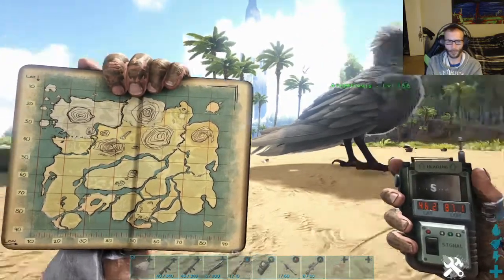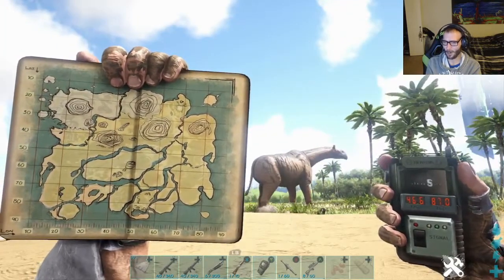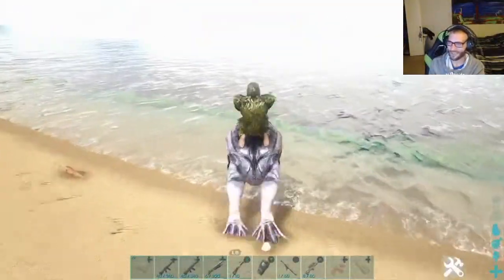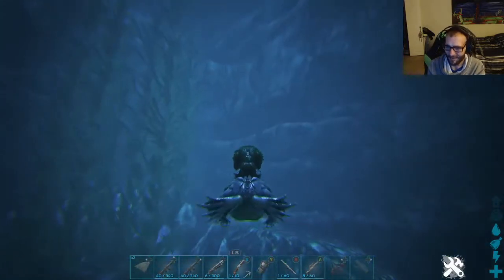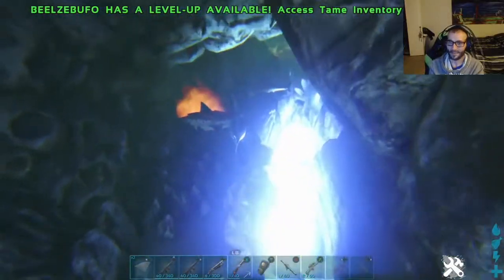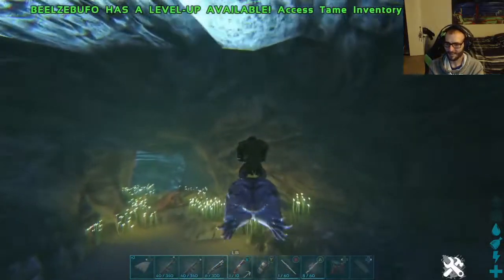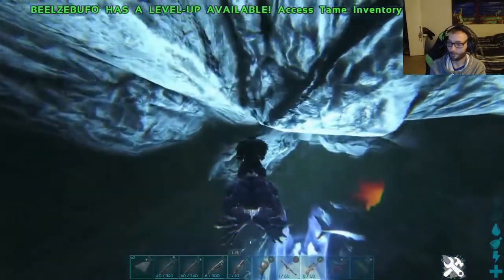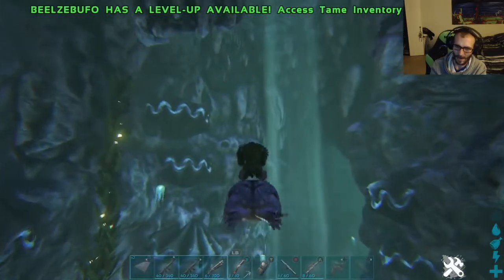Ark Survival Evolved - The Island - Artifact of the Cunning Guide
In this video we go over how to get the artifact of the cunning on Ark Survival Evolved, the Island Map. I hope you all enjoy, much more to come in the following months!